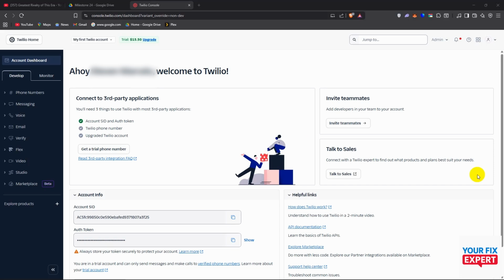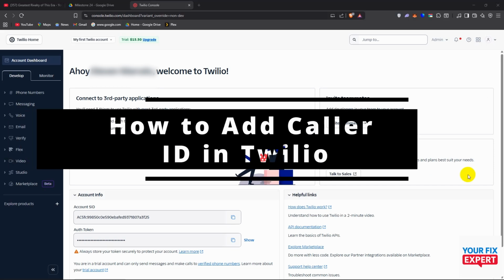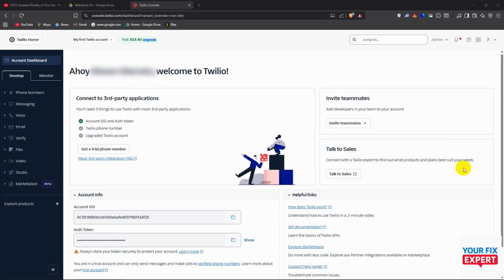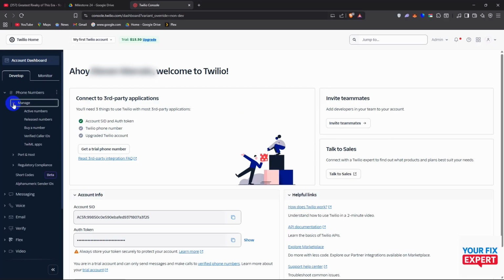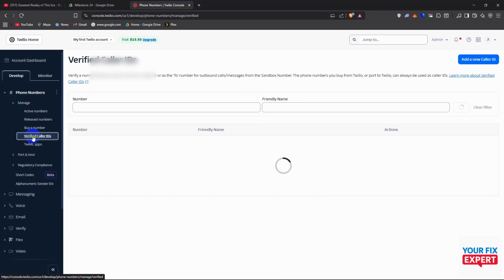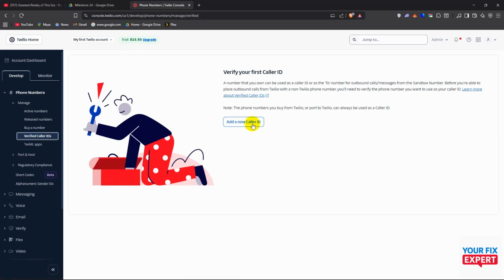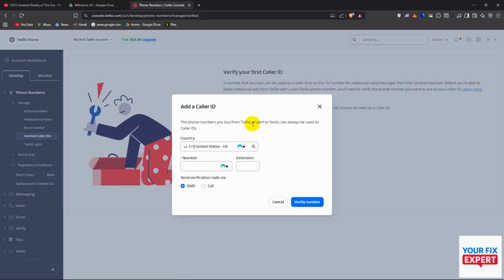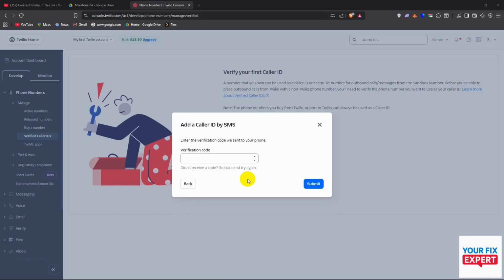How To Add Caller ID In Twilio | Verify Phone Number On Twilio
If you want to learn how to add caller ID in Twilio, this video walks you through the steps in a simple and clear way. You’ll see how to add a verified number in Twilio, how to verify phone number on Twilio, and how to make your Twilio number ring your phone. We’ll also cover how to use Twilio caller ID so you can easily manage your calls. By the end, you’ll know how to verify Twilio number, add caller ID, and set up Twilio without stress.